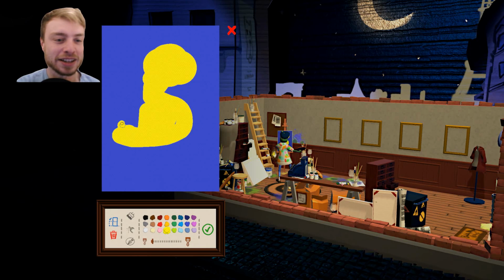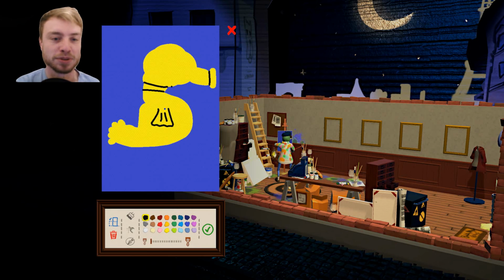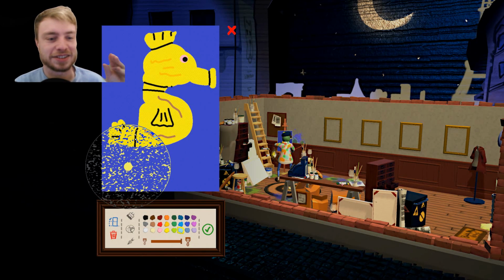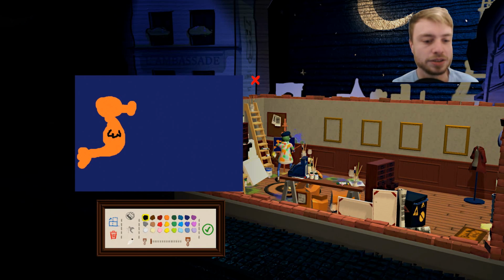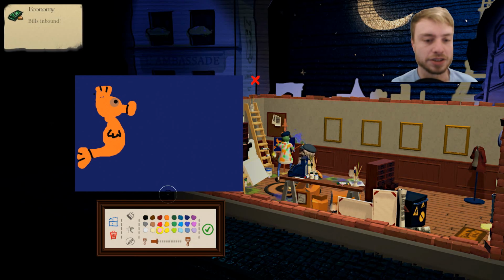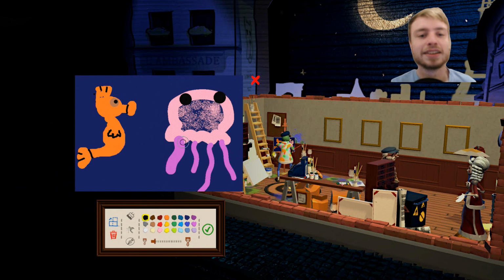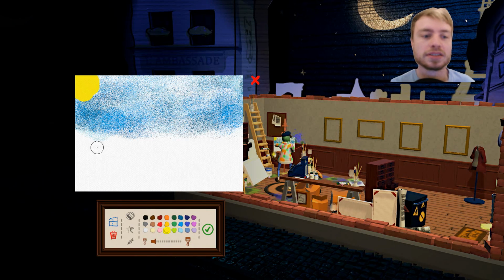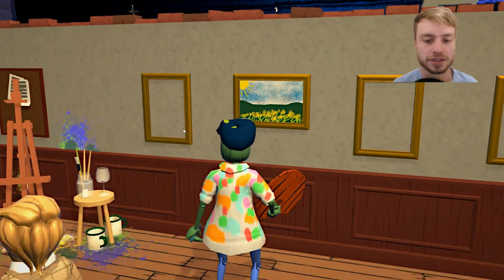Happy Lil Accidents - Ep 7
Welcome back fam. I hope your new years is off to a great start. To make it a little better how about we draw a beautiful little seahorse huh? Nice.